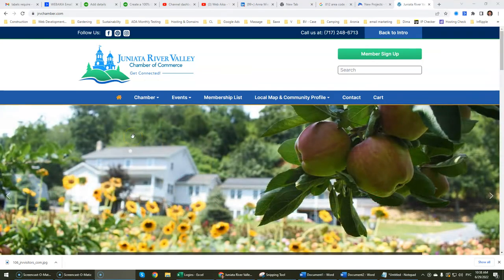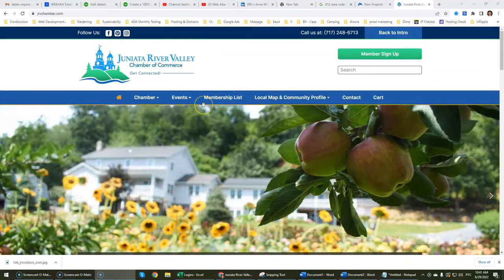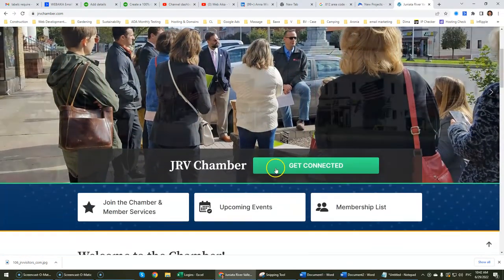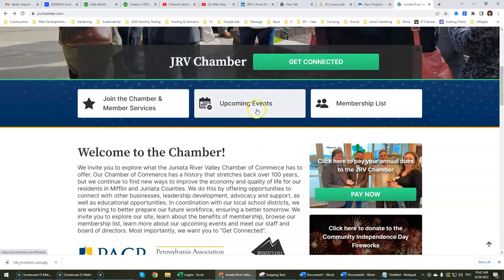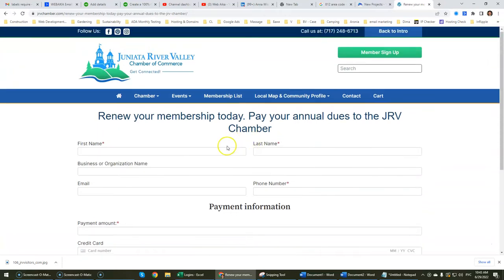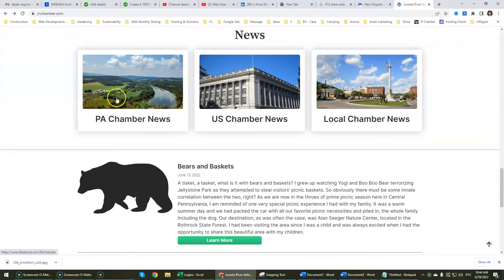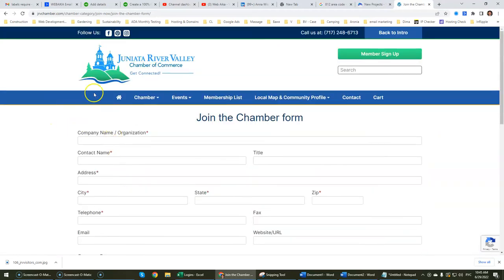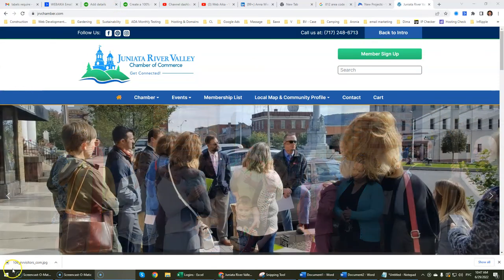Chamber of Commerce Website - How it's built - Web Development Case Study.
Building a Chamber of Commerce Website doesn't have to be complicated. This is a case study of a website that we have built for a local Chamber of commerce for Juniata River Valley jrvchamber.com

Development of this website was an exciting process of learning about the chamber of commerce, their specific needs, connecting with local community and building an interface that is easy for business owners and chamber of commerce members.

If you need a website for your chamber of commerce, we'll be happy to help.